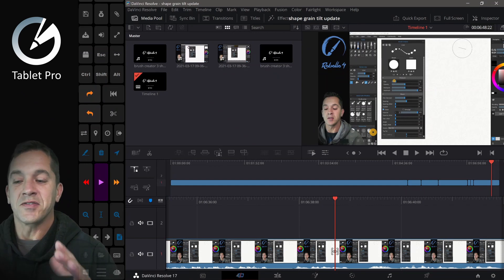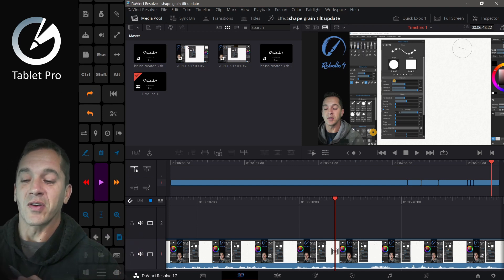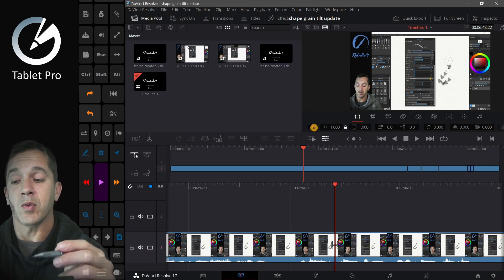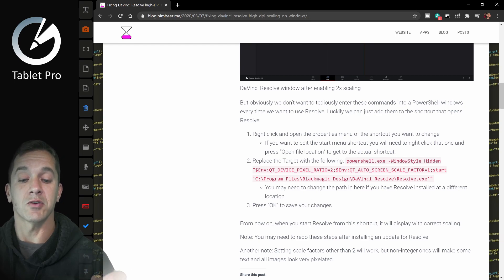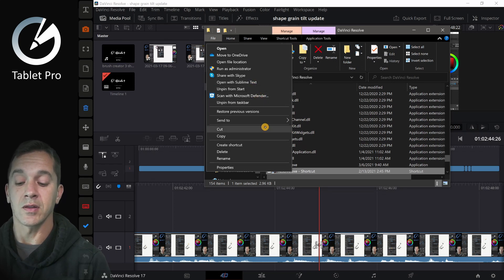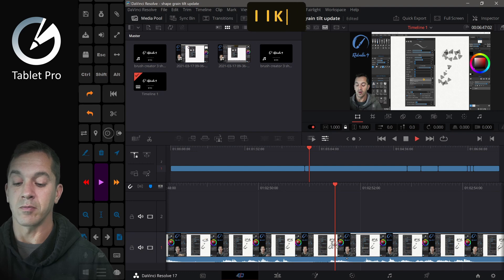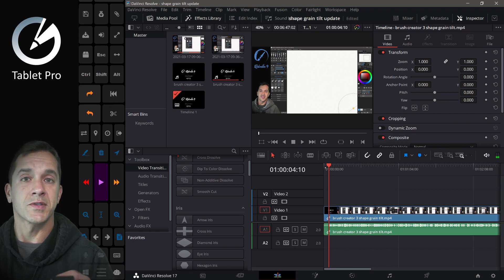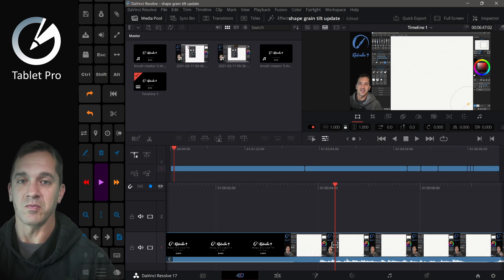Adobe Premiere is OUT! Davinci Resolve is IN! setup, hdpi fix, tablet workflow and demo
I stopped using Adobe Premiere a few months ago and I absolutely don't miss it. It's taking a little bit to understand the alternative Davinci Resolve's video editing software and the new keyboard shortcuts but this setup is now flying. Resolve is a free (premium features available) video editing program. It is EXTREMELY powerful and does the work of a bunch of adobe programs in one place. There is a problem though. it doesn't scale correctly on windows 10 unless you know this trick. I'm running Davinci Resolve 17.1 on my Surface Pro 7+.

copy this into the shortcut target field
powershell.exe -WindowStyle Hidden "$Env:QT_DEVICE_PIXEL_RATIO=2;$Env:QT_AUTO_SCREEN_SCALE_FACTOR=1;start 'C:\Program Files\Blackmagic Design\DaVinci Resolve\Resolve.exe'"